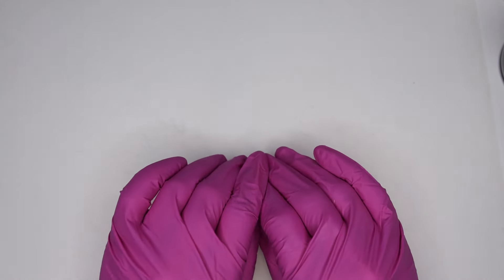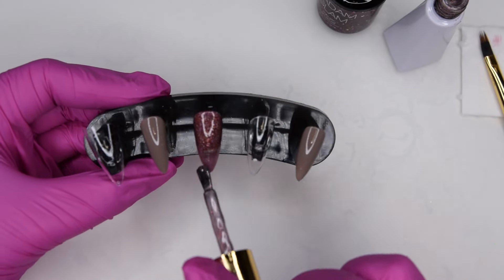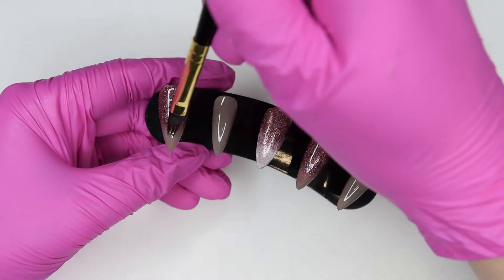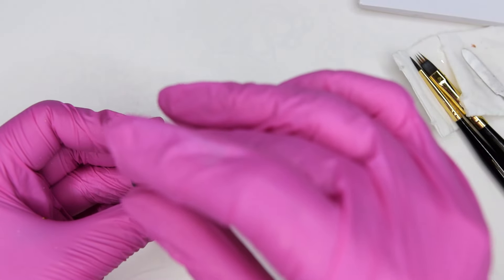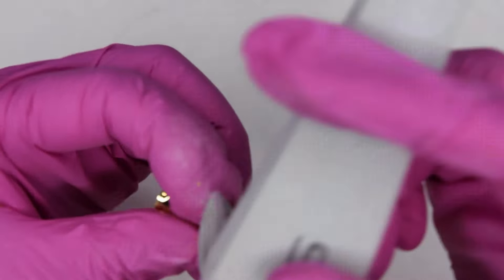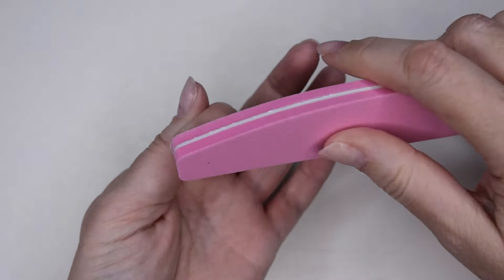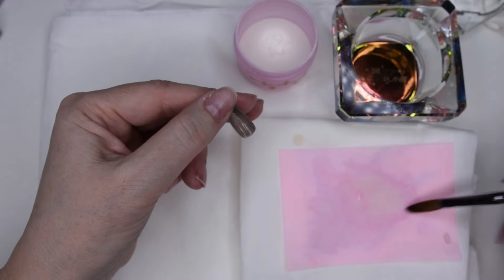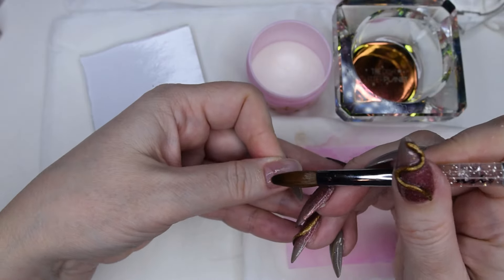HOW TO Make your own Press on nails and adhering them with Acrylic. Beginner friendly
This is a beginner friendly video on how to make your press on nails to last with the use of acrylic.

Lots of love from:  NailsofNorway -by Elinda

Products used:
From Madam Glam:
Non Acid Primer
Base gelpolish
Gelpolish "Abundance"
                   "Still single?"
Gold flakes top coat

Enailcouture:
123go soft gel tips Mini stilettoes
Crystal Clear acrylic
Monomer

XEIJAYI Cateye gel polish from AliExpress

-- Would you like to try out some of Madam Glam's goodies?
  checkout: NailsofNorway

00:00 start
00:28 products used
01:13 color and nail art application
12:26 nail prep
15:28 adhering the tips with acrylic

My other cupon codes:
by using Nailsofnorway at checkout.
(FYI: I would NOT reccomend pe
ople from Norway to buy from this link. You will have to pay a large amount of money for extra shipping, vat and customs!)
: ELRK31
: Nails10
: NailsofNorway

Products that I often use:
My stationair naildrill:

Camara that I am using:
Nikon D3500 SLR

Lense:
Sigma 18-35mm 1:1.8 DC ø72

I edit all my videos with Filmora Wondershare
For my pictures i use PixArt
For my video frontpage I use Power Point